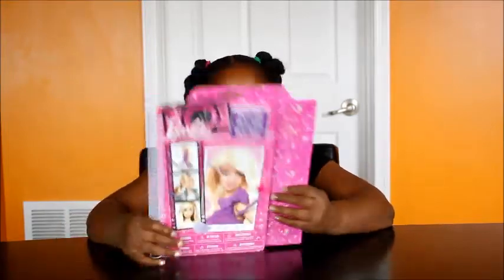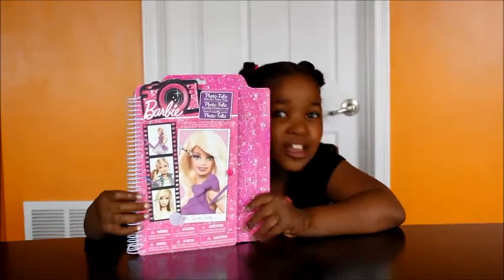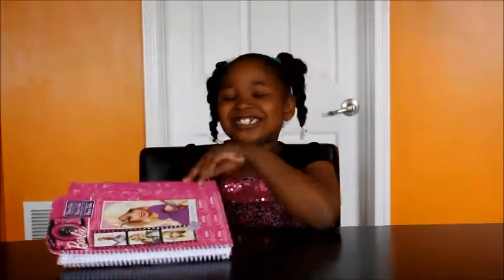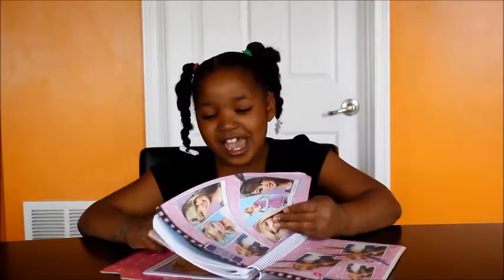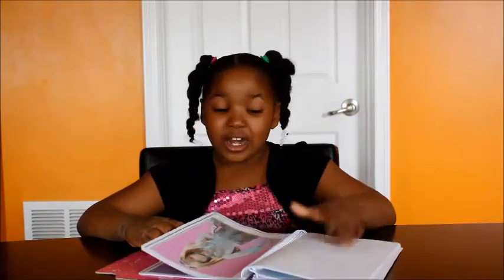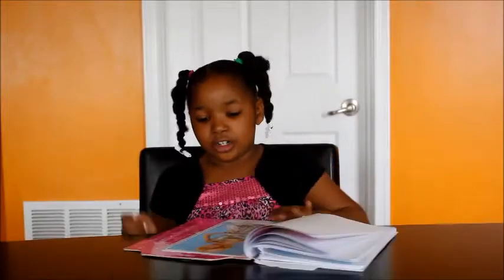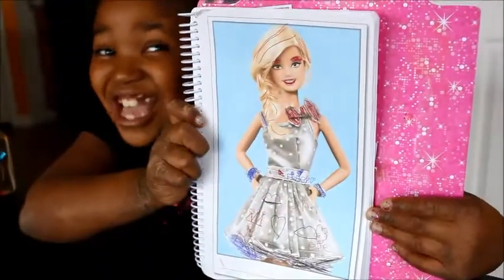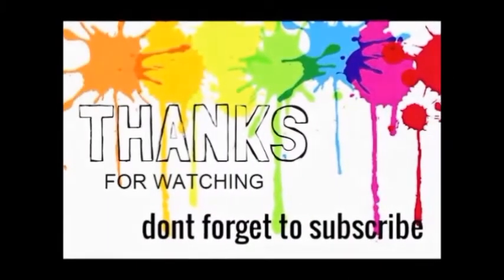Barbie Photo-folio Makeup and Fashion Design Coloring Book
Joanah wants to share with you a page from her Barbie Photo-folio Makeup and Fashion Design Coloring Book. Will she color in the lines? lol

Ivan B - Happy Feels (Prod. Tido Vegas)

Westfield Fashion: Video by Kin Things - Music by AA Media Music

REPOST:

Barbie by Barbie
Frozen ELSA TWINS Baby Dolls Felicia and Alex ❤ Frozen Kids Barbie Family Parody DisneyCarToys by DisneyCarToys
Barbie - A Cinderella Story by Grace Mulgrew
Barbie Mall Date with Spiderman & Mary Jane ❤ Elsa & Anna's Frozen Kids Try Barbie Photo Booth by DisneyCarToys
Barbie Life in the Dreamhouse - Sidewalk Showdown by KristoffBjorgman
Barbie Leticia no Hospital e Gabi se passa por Enfermeira!!! Em Portugues [Parte 50] Tototoykids by TototoyKids
Barbie - Bedtime Battle by Grace Mulgrew
Barbie visits Littlest Pet Shop Treetop Playset + Playmobil Rainbow Koalas Toy Video Cookieswirlc by CookieSwirlC
Barbie Crayola Color Alive Action Coloring Pages Unboxing Toy Review by TheToyReviewer by TheToyReviewer
Barbie Coloring Games Online Freeby rockbandprincess1
COLORING BARBIE : Барби и питомцы раскраска мультик by RUSSKRASKA ColoringBook
New Toy: Anna & Elsa do Selfies at Barbie Sisters Photo Booth. DisneyToysFan by DisneyToysFan